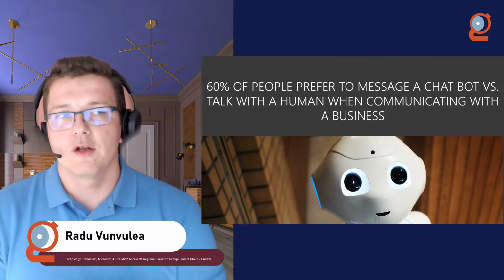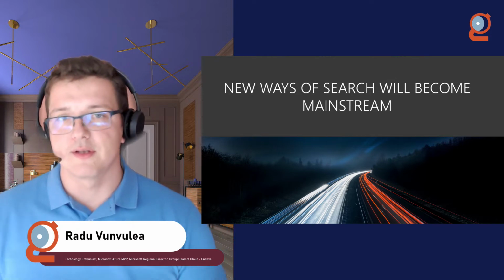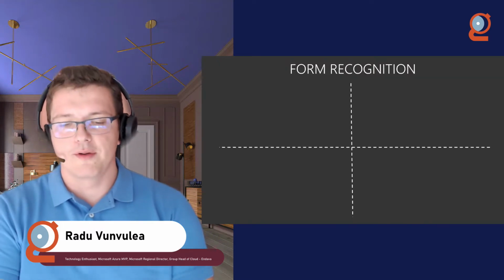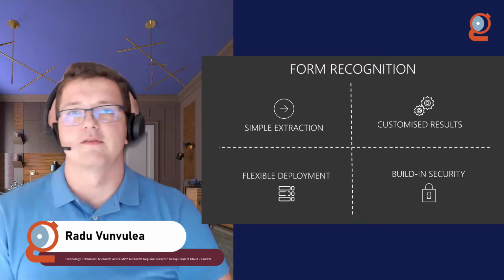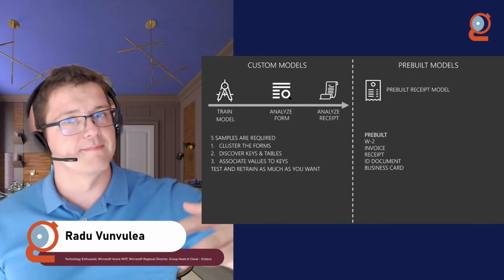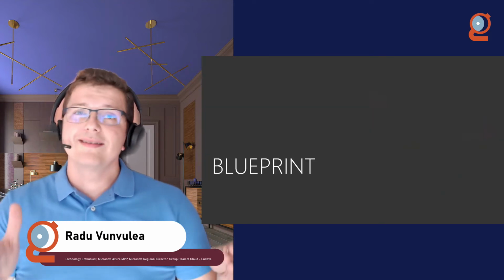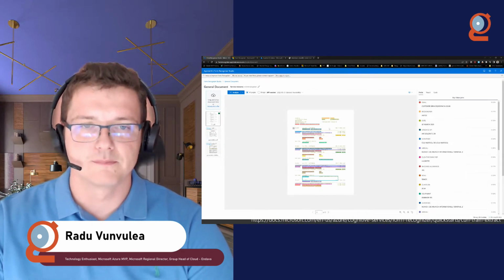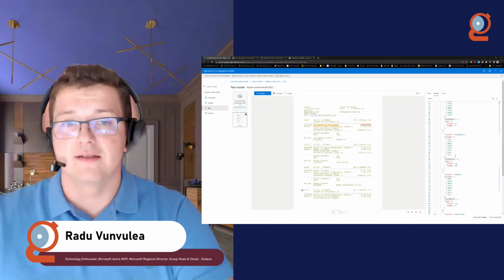Airplane buddy matching using Azure Form Recognizer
Let's dive into the computer vision world by designing a system that can analyse the flight tickets and identify the other co-workers that will fly to the same destination as you. To be able to build such a system we will use the power of Azure Cognitive Services and Form Recognizer.